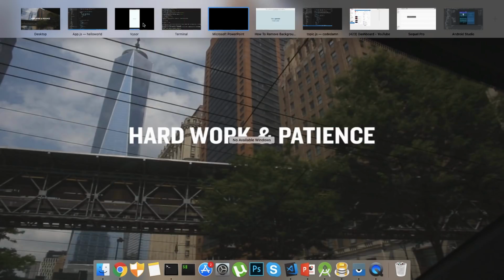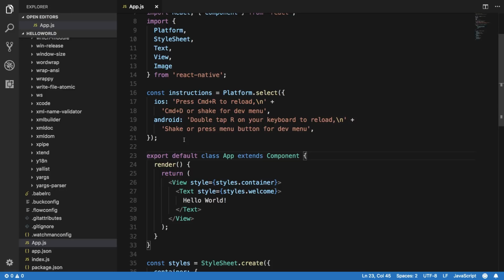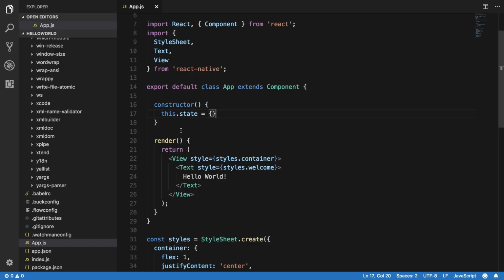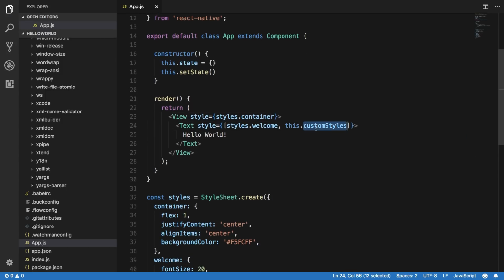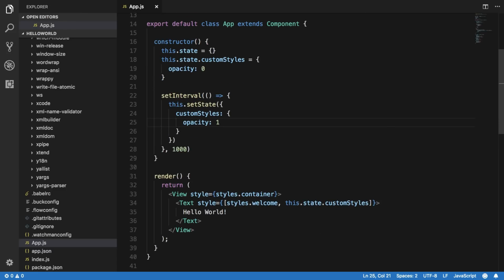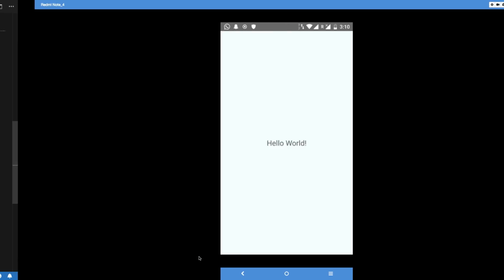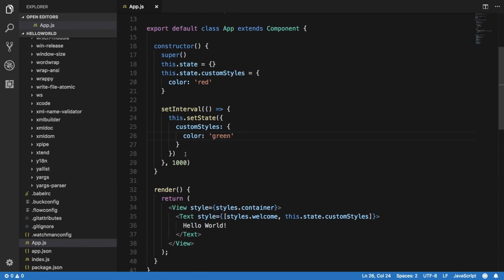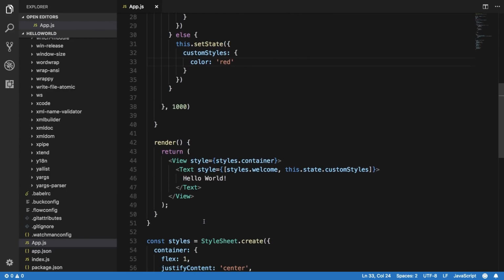React Native Tutorial 7: State